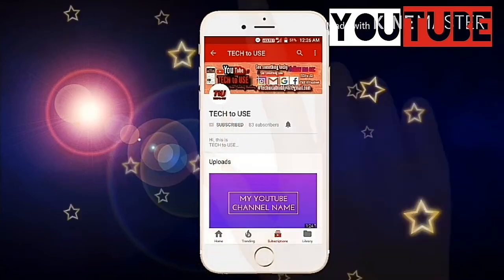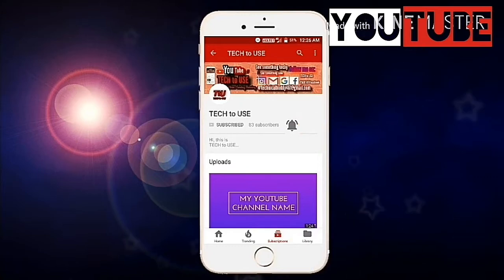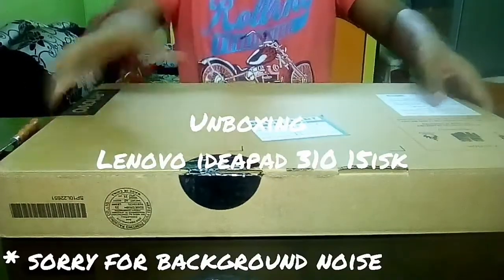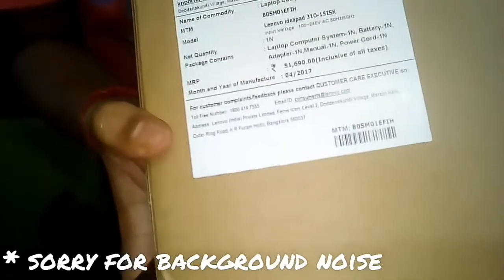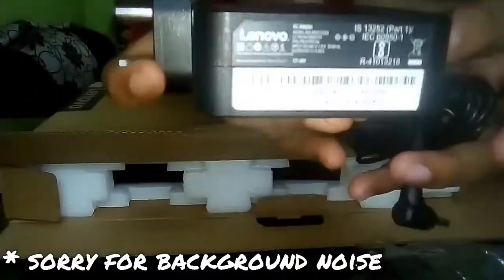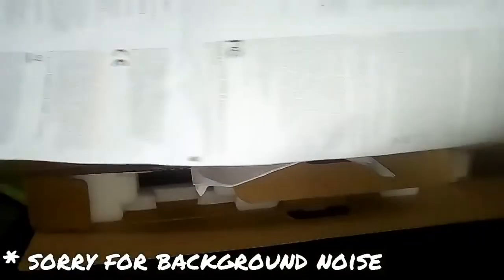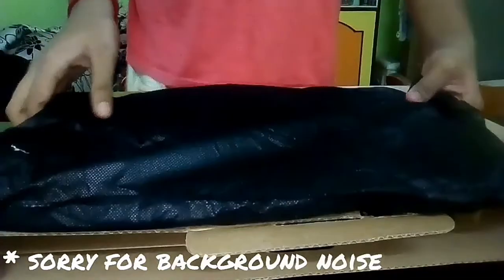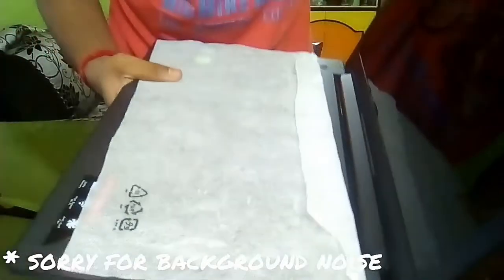Lenovo Ideapad 320 Unboxing And Setup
Hi, guys welcome to my youtube channel and guys today you can see the unboxing and review video of Lenovo ideapad 310 15isk laptop which is a budjet gaming laptop in which you can play some heavy games and friends for information about this laptop see this video from first to end till carefully

and

The specification of this laptop is listed below

RAM : 8GB DDR4
Hard disk drive : 1TB
Processor: INTEL i5 7th generation processor
Graphics card: NVDIA Geforce garphics and capacity is 2.5GB
Display : FHD (Full High Definition DISPLAY)
Screen Size: 15.6"
Multi Touch pad : Enabled
DVD writer : Enabled
USB connectivity : 3.0
Camera : HD Quality
Music System: Dolby Enabled
But keyboard was not Backlighted
WiFi: Enabled
Bluetooh : Enabled
Warranty : 1year
Operating System: Inbuilt WINDOWS 10
Battery Backup: upto 5 hours of normal Usage

Available in both offline and in online stores
price at online stores: 51,690
price at offline stores:  58,500
Best Price is at online stores

HP 15-BU105TX
Lenovo 80XG008MIN
HP 15q-BU004TU 2017
DELL 3565
HP 15 - BS608TU 2017
HP 15q-bu040tu 2018
Lenovo Ideapad 320E-15ISK
Lenovo Yoga Book 2-in-1 Tablet
Dell Inspiron Gaming Inspiron 5577
ASUS VivoBook E203NAH-FD081T
Micromax l1160
Asus EeeBook X205TA-FD0060TS
HP 250 G6 3XL40PA
Dell Vostro 3468
Lenovo Ideapad Miix 320 2-in-1 LAPTOP

If you find this video quite helpfull to you and if you like this video please dont forget to click on the like icon and share this video as much as possible for you

                                                                                 Bye

For any type of queries ask me in comments section below